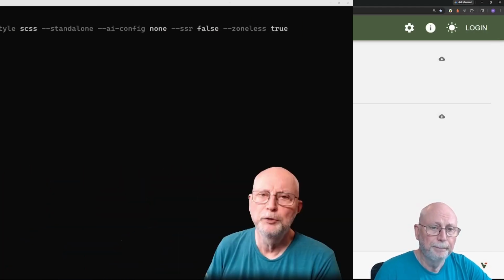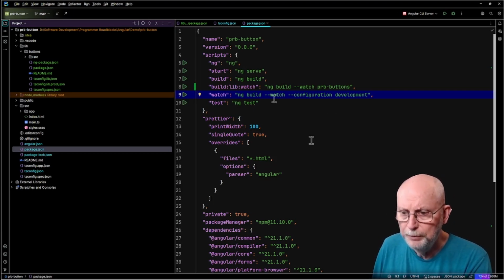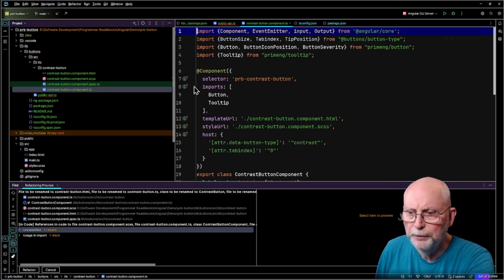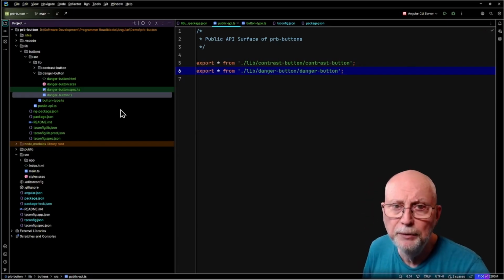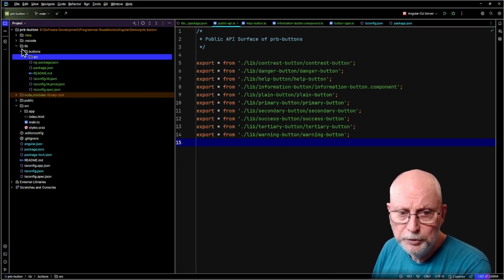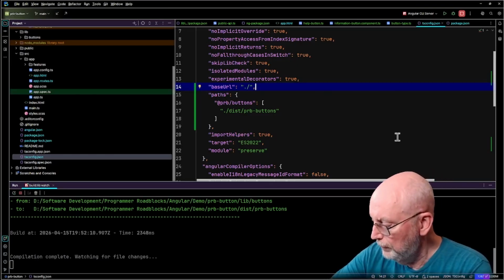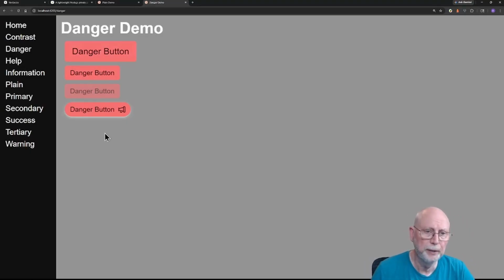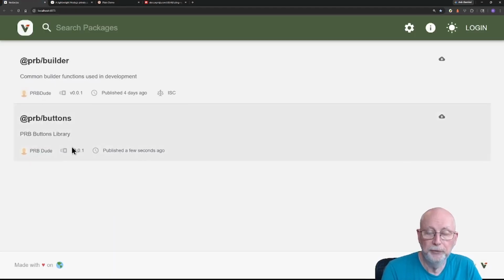How to Create Angular Library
Learn how to create Angular Library the easy way.

NPM Tips at the end of the video.